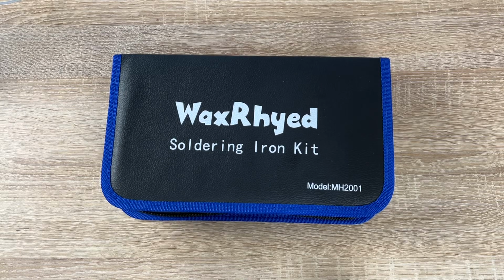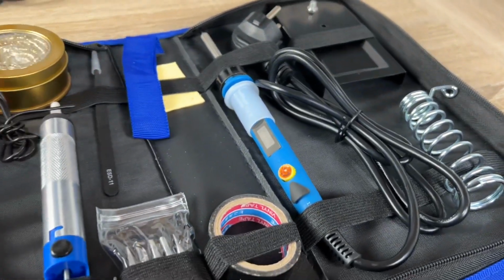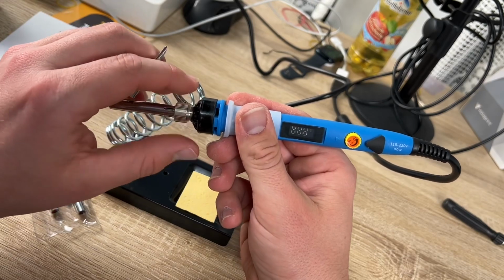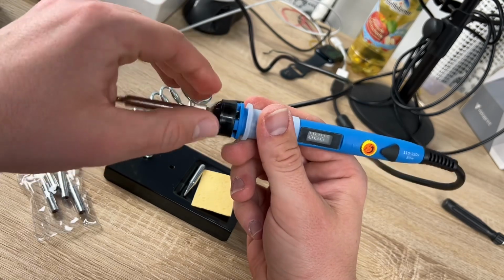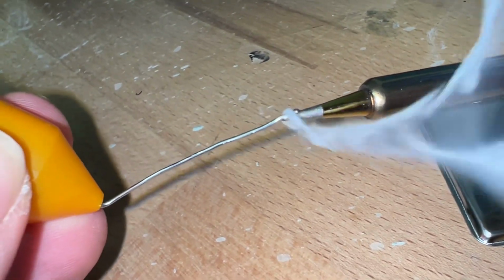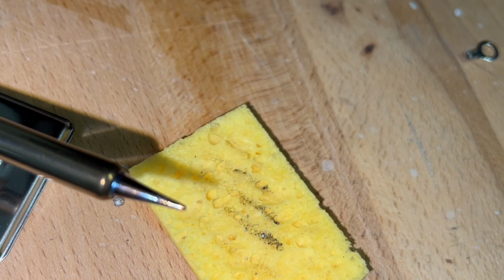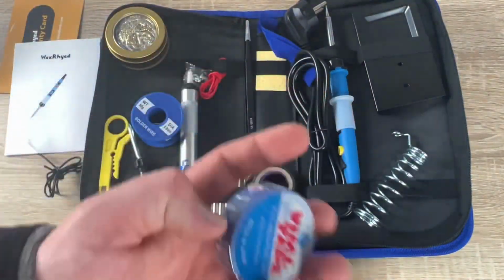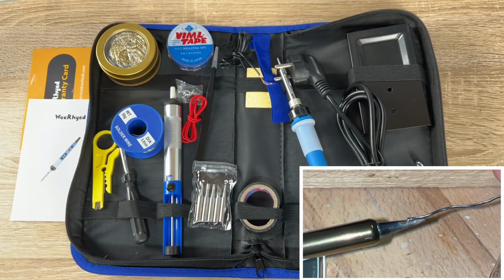WaxRhyed 18-in-1 Soldering Iron Set with LCD Screen, Soldering Wire unboxing and instructions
Device:

Soldering iron

WaxRhyed 18-in-1 Soldering Iron Set with LCD Screen, Soldering Wire, Cleaning Ball and Desoldering Pump for Electronic Repairs

LCD soldering iron set: our soldering iron is equipped with an LCD display, which allows you to see the current working temperature at a glance. The temperature can be adjusted by turning the temperature control knob (range 200°C - 450°C). Each time the knob is rotated, the temperature is raised/decreased by 50°C, making the time to reach the preset temperature shorter.
Exclusive patented design: the four ventilation holes on the soldering iron and the four ventilation holes on the tube have better heat dissipation than other products. The power consumption is lower than a normal soldering iron, and it is more energy saving and environmentally friendly.
Higher safety: this portable electric soldering iron is equipped with an improved, high-strength, heat-resistant handle, which is non-slip and comfortable to hold. At the same time, a thick rubber thread is used to make the device durable, resistant to aging and safe.
✎ 18 in 1 soldering iron set: our soldering iron set can meet all your soldering requirements. It contains soldering iron, 5 different soldering iron tips, desoldering pump, 50g solder wire, soldering iron stand with sponge, tweezers, screwdriver, wire stripper, 2 adhesive tape, 2 cables, cleaning ball and a practical PU storage bag.
Wide application: soldering iron tools are a good choice for soldering circuit boards, DIY, repairing household appliances and soldering jewellery. Both electronics enthusiasts and beginners in the electrical engineering study can use it without any problems.